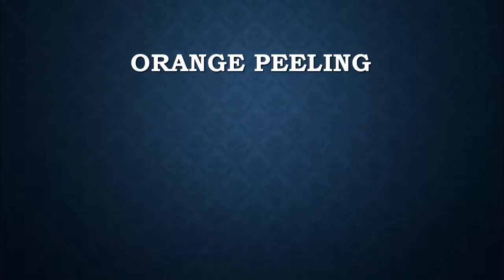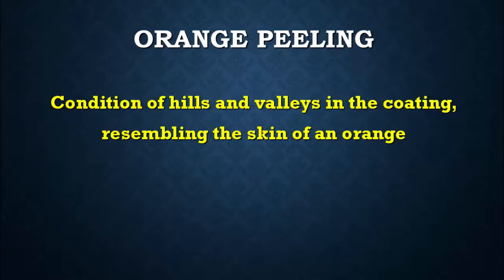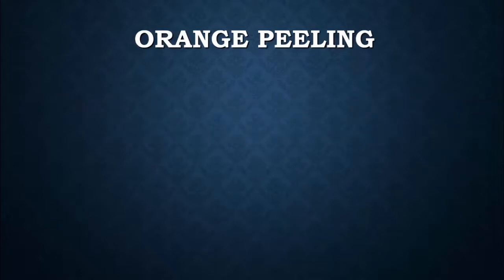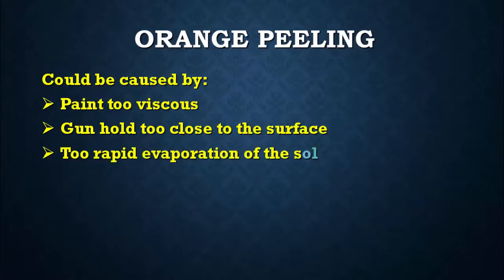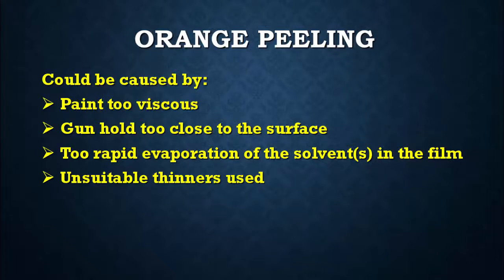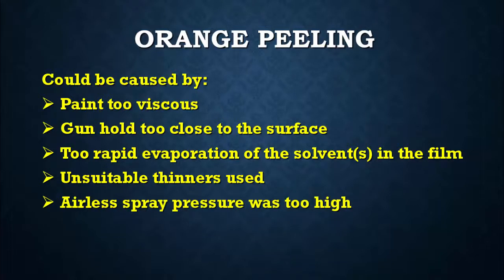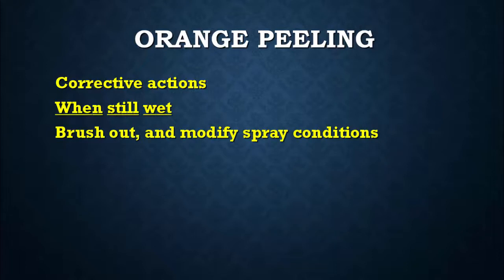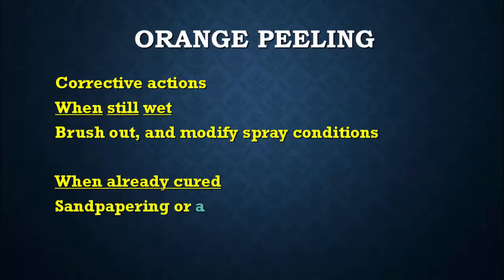orange peeling - Coating failure-Bgas/Nace/Frosio-Coating inspector